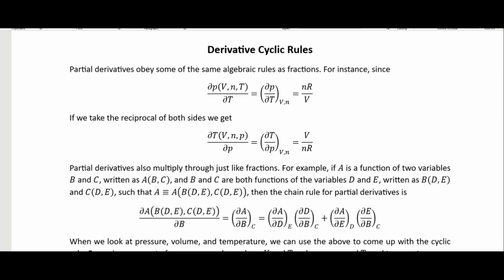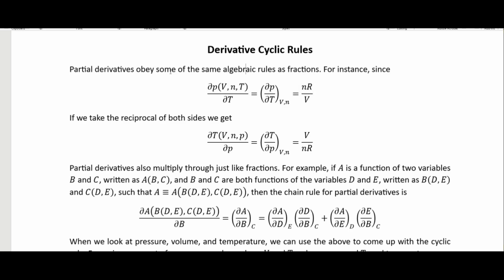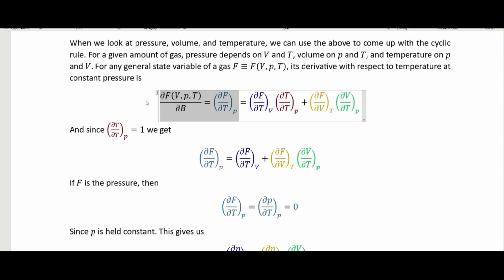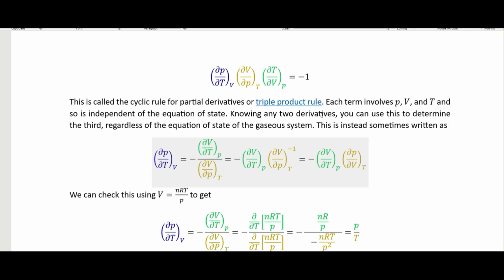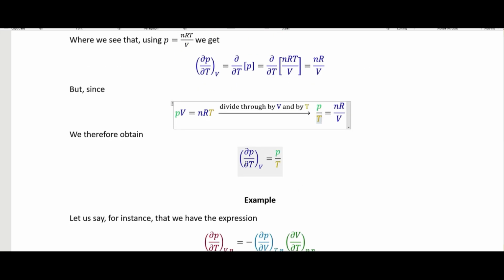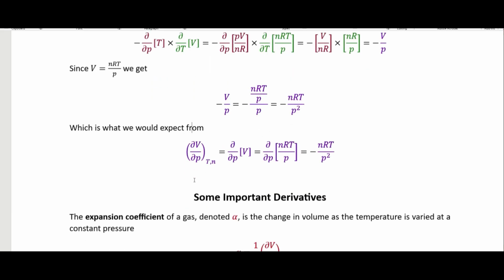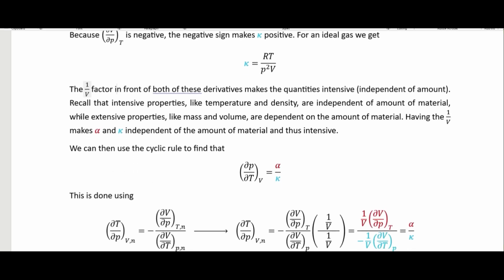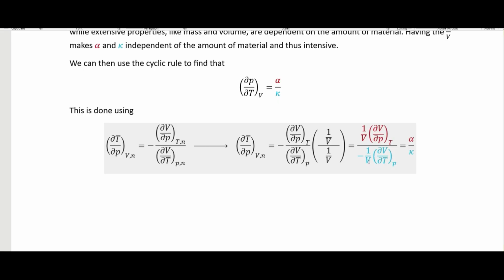Thermodynamics - Cyclic Derivatives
Explaining a math precursor needed to understand thermodynamics.

Other places you can find content from me:

Amazon - Author Profile

Incarnate: Existence
Incarnate: Essence
Incarnate: Schism